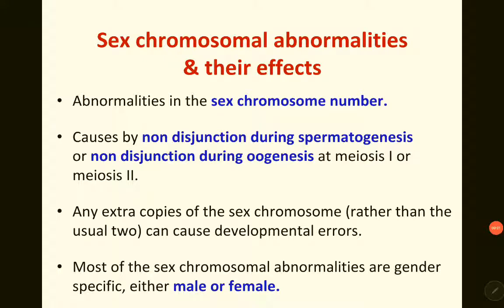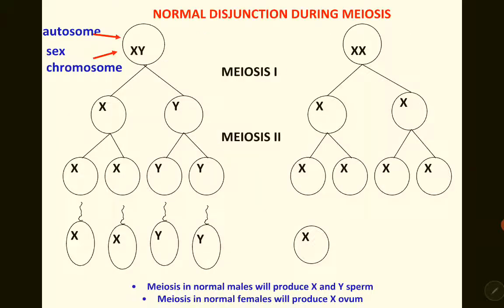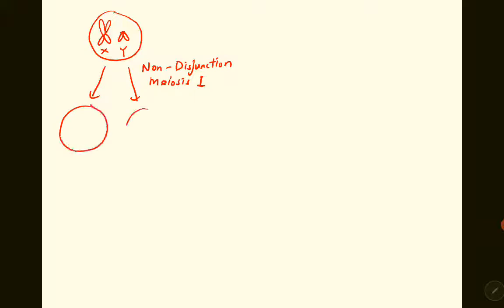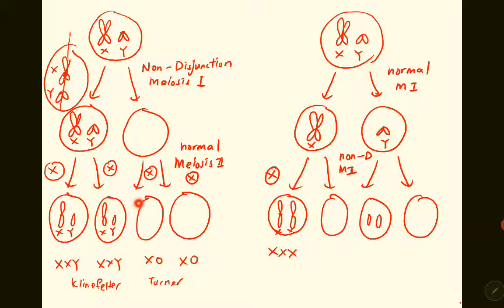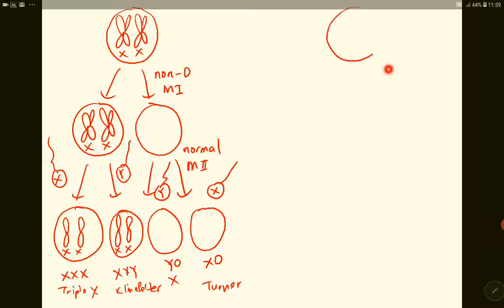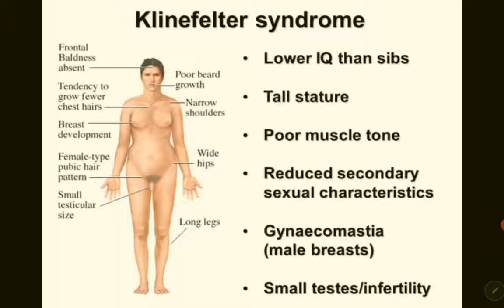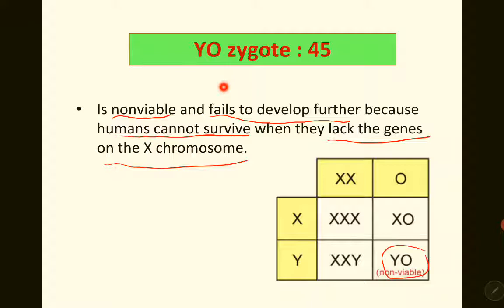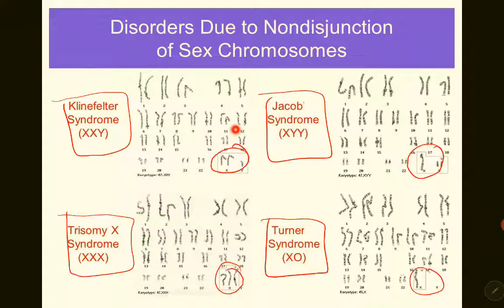7 3 Chromosomal Alteration (Aneuploidy-Part 2)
Biology Matriculation Syllabus
Chapter 7
Mutation
Chromosomal Alteration
Aneuploidy